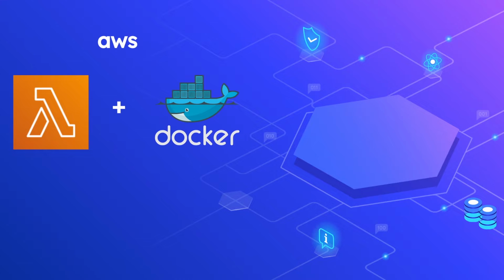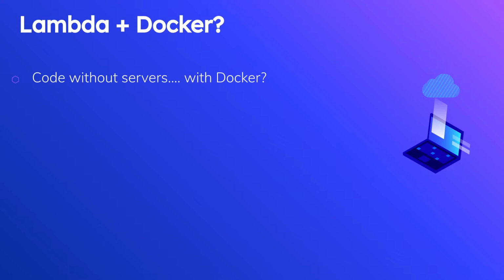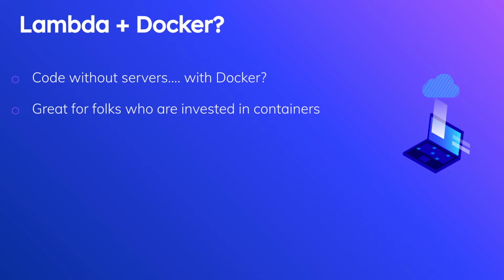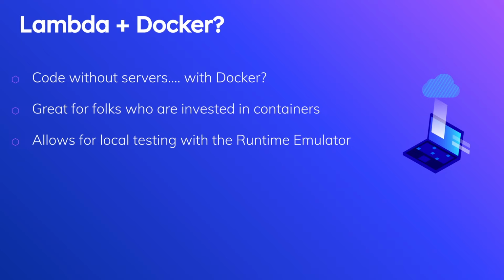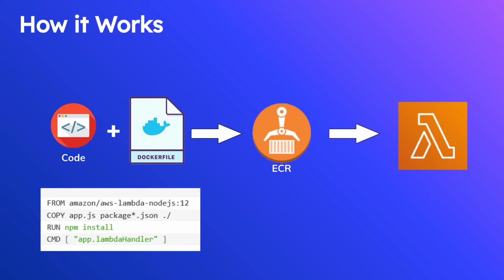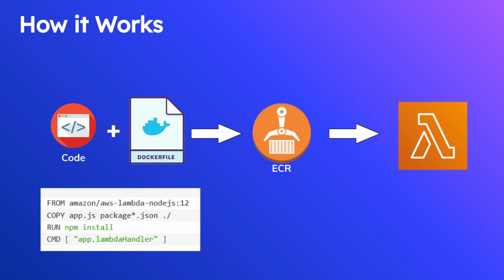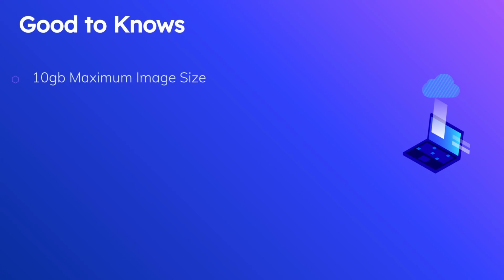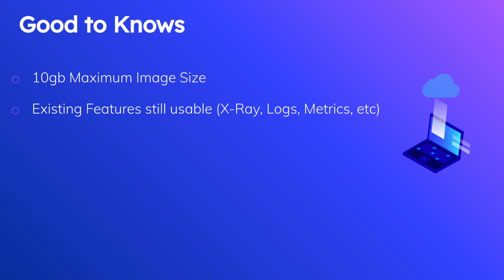AWS Lambda with Docker Overview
AWS announced Docker Container support in late 2020. In this video, I overview this new feature and how you can get started using it.

Working Effectively with Legacy Code